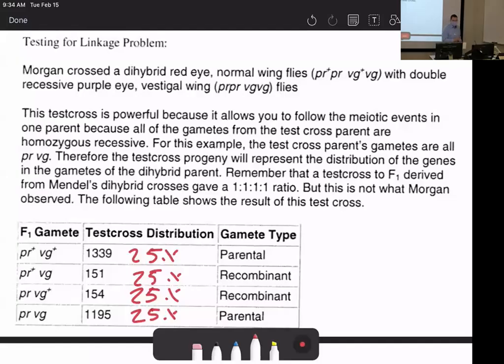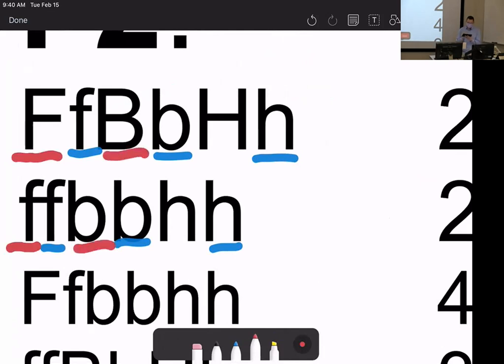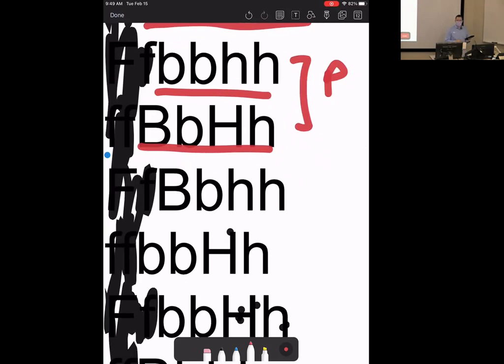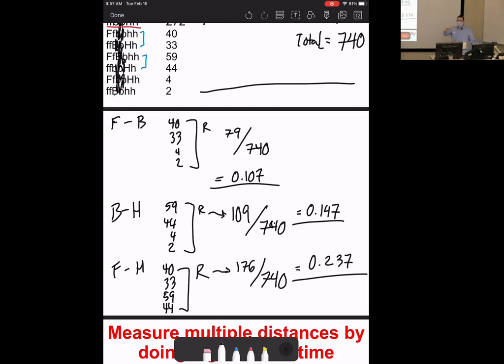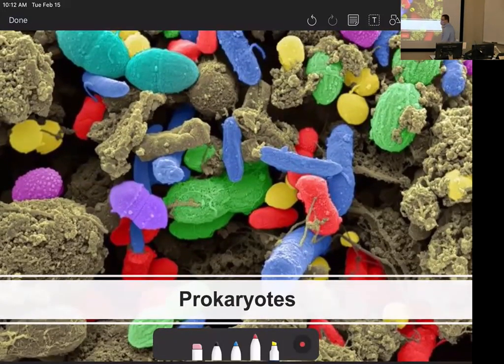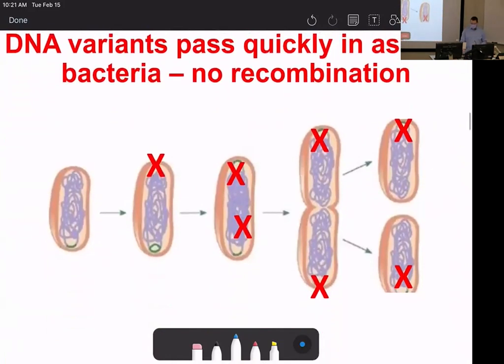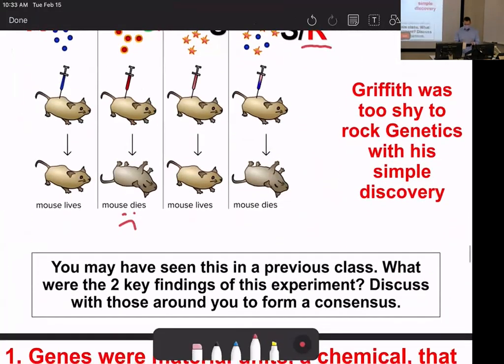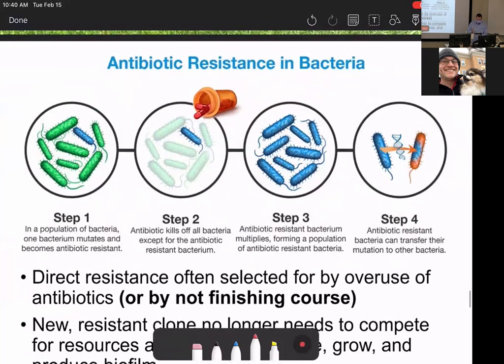Genetics Lecture 10 - Linkage II, Prokaryotes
MNSU Spring 2022